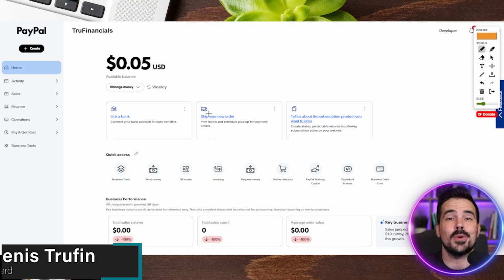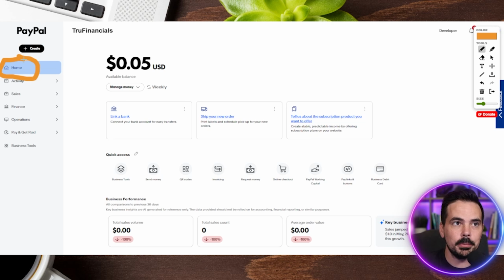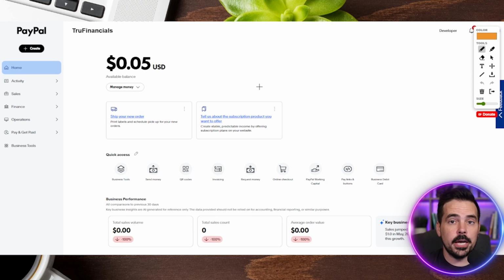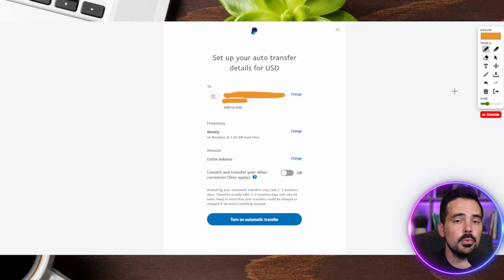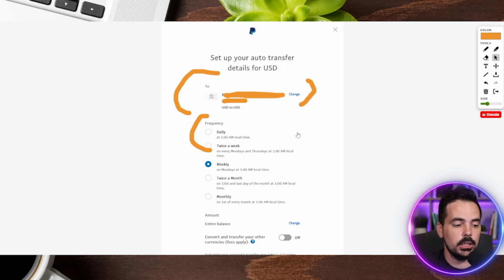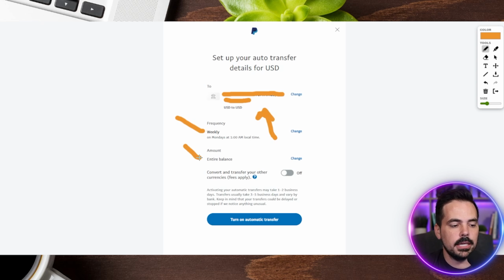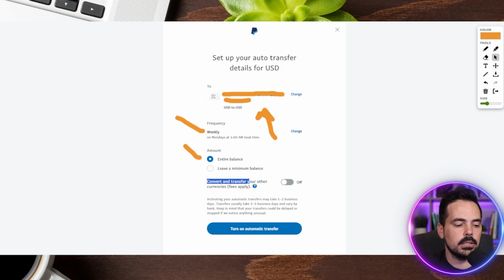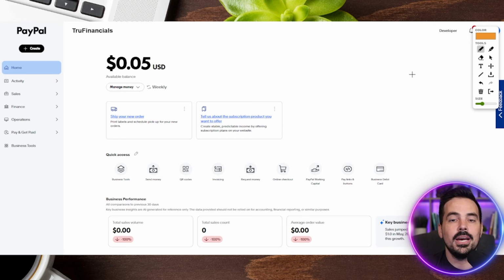PayPal Business How to Setup Auto Withdraws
👉 Learn how to setup automatic withdraws on a PayPal Business account